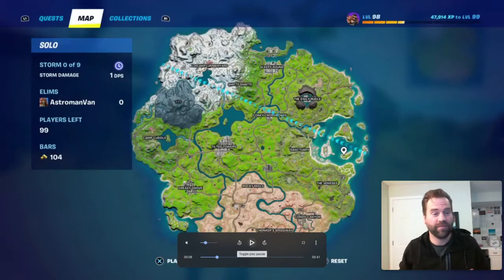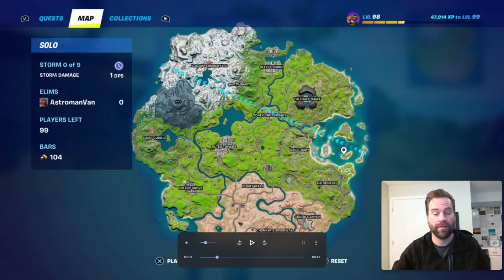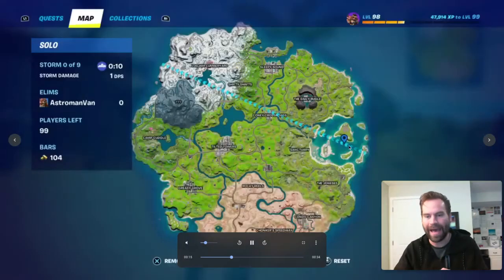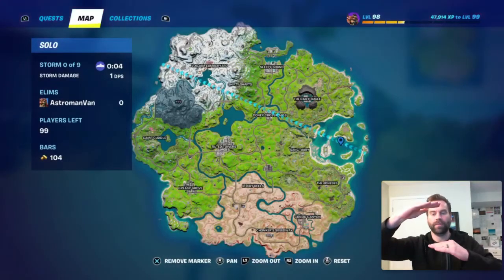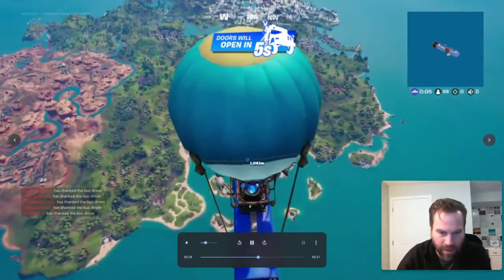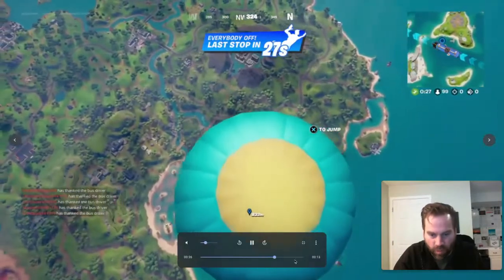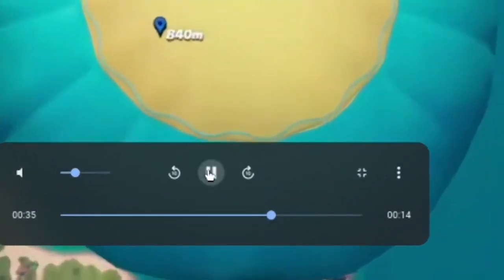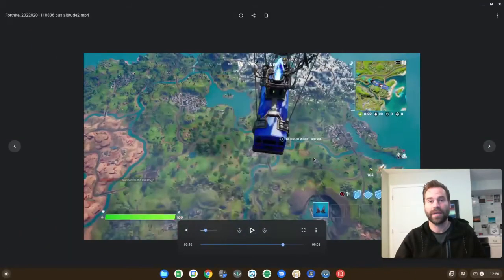How high is the Fortnite Battle Bus?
In my question to understand the Physics of Fortnite, we measure the initial height of the Battle Bus. It appears to fly at a height of 832 meters. I wonder why it is such a strange value?